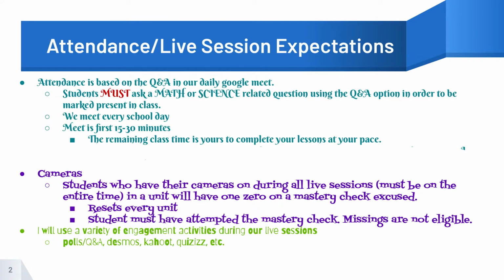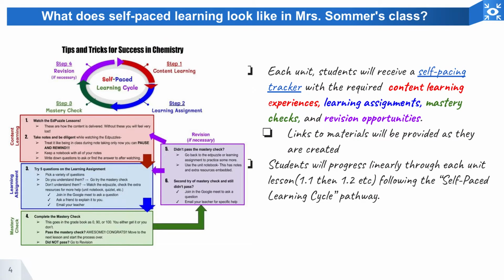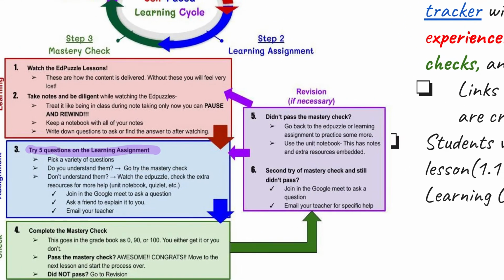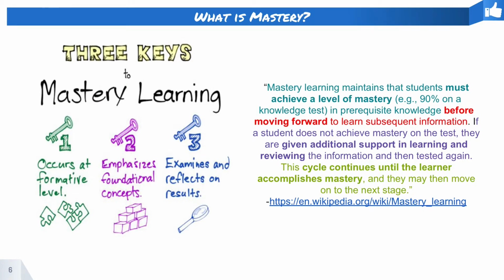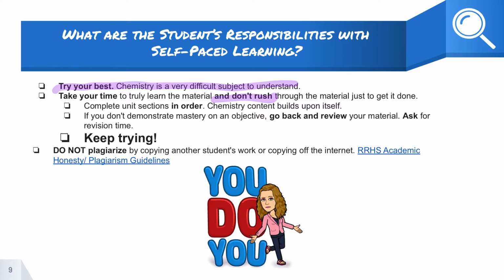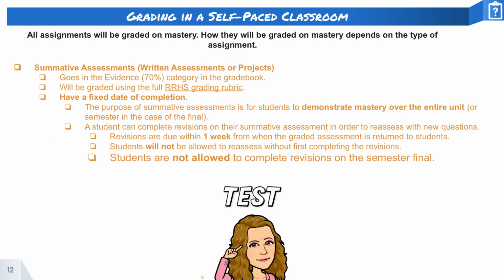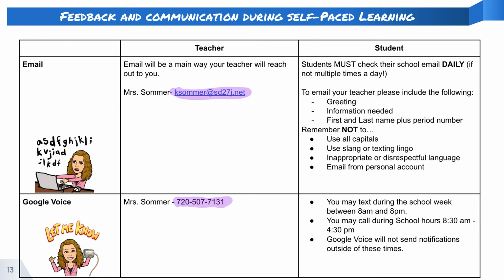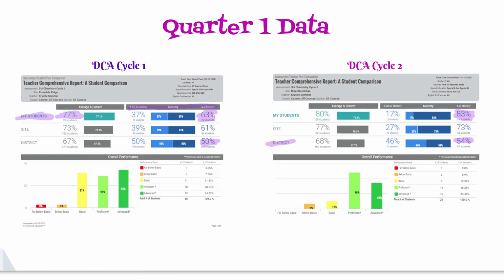Chemistry Quarter 3 Class expectations - Sommer